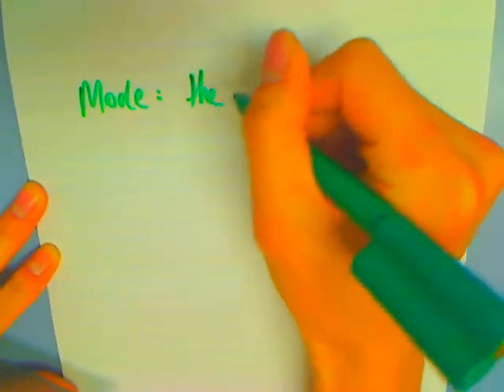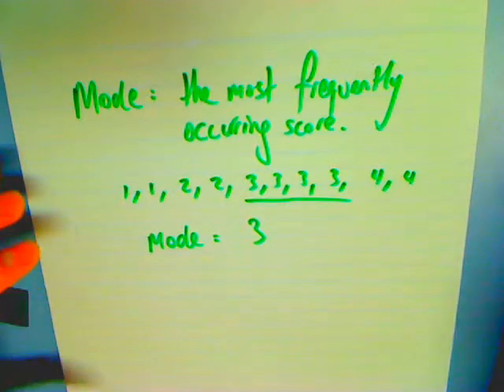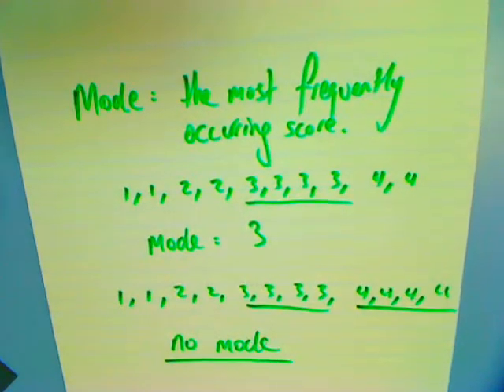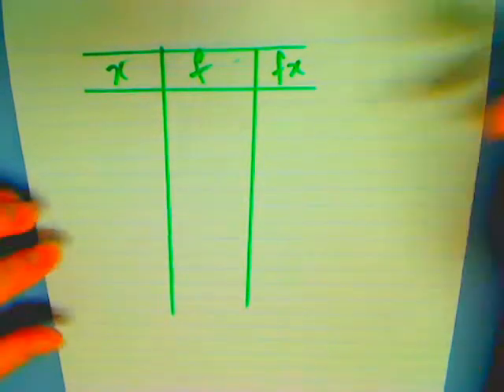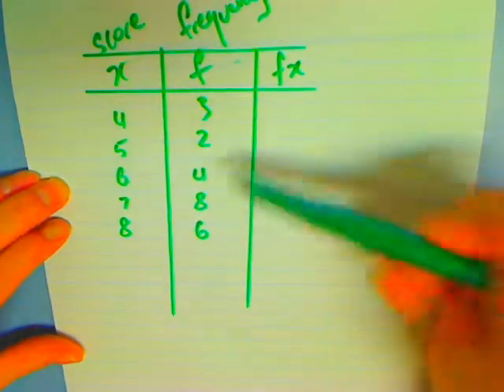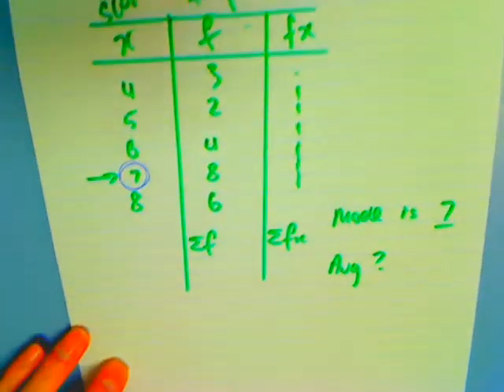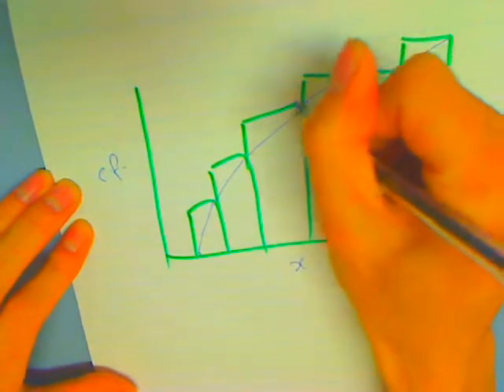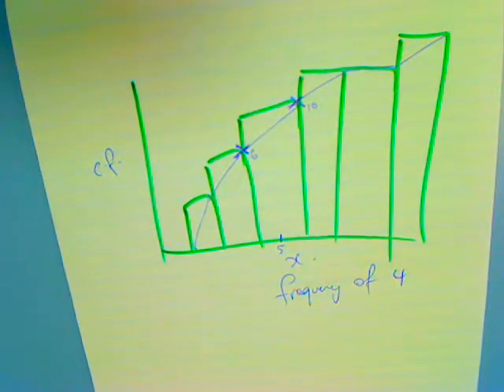PHS Flipclassroom - Statistics 2 - Mode